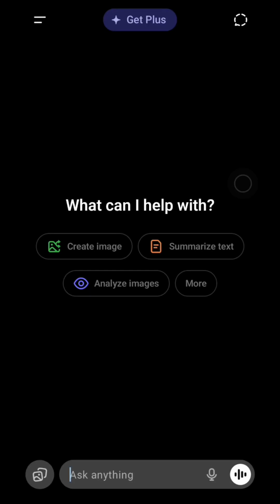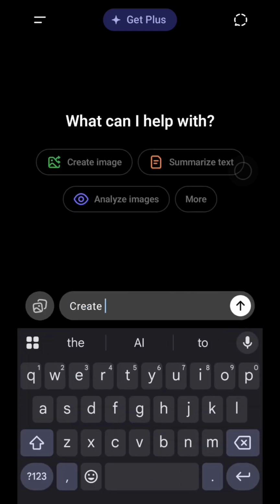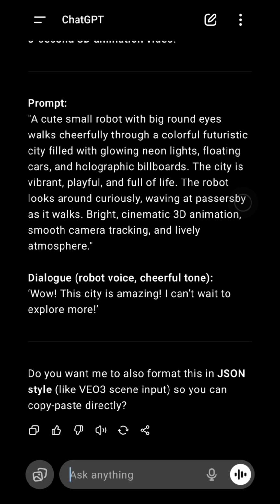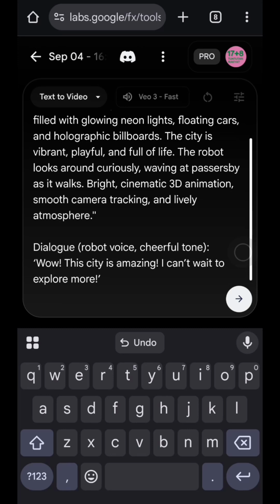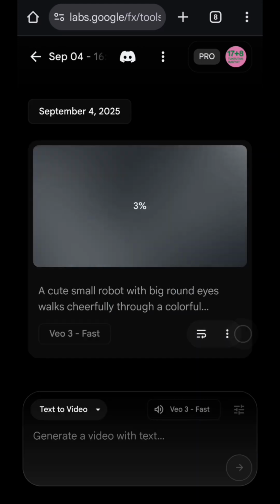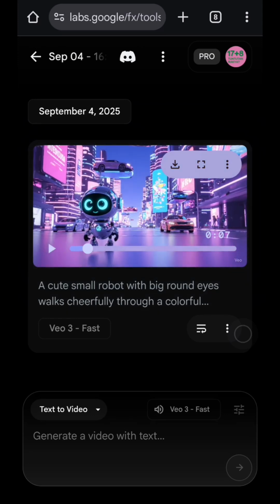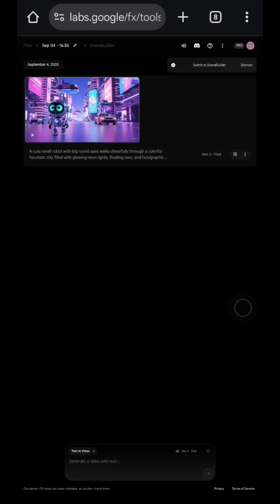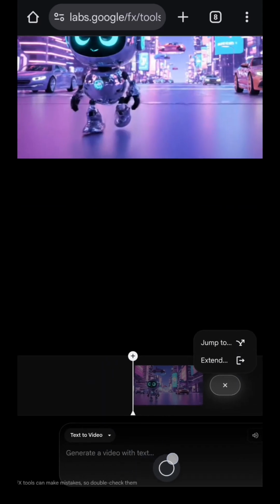❤️💲 How to Create 3D Cartoon Animation Videos | Text to Video with Google Veo 3 | 2025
Learn how to create stunning 3D cartoon animation videos with AI in just minutes! 🎬✨ Using ChatGPT, Google Flow, and Veo3, you can generate amazing 8-second animated scenes and even extend them into full stories. Perfect for beginners who want to make creative and professional-looking animations fast and easy! 🚀